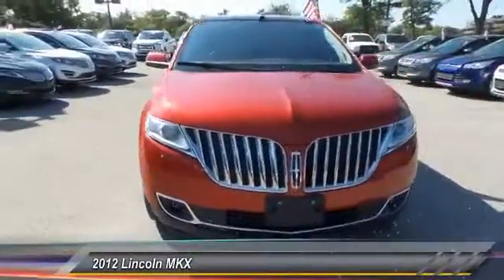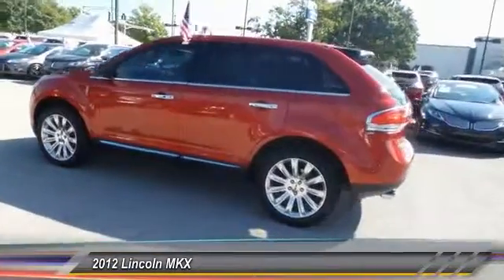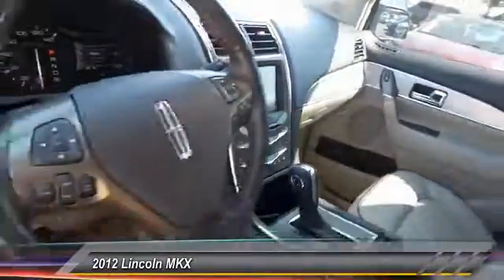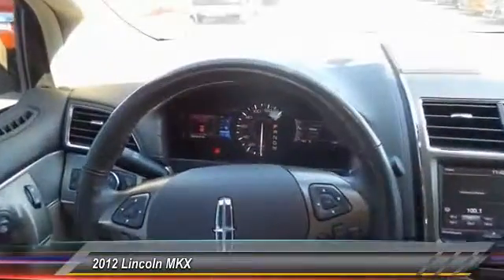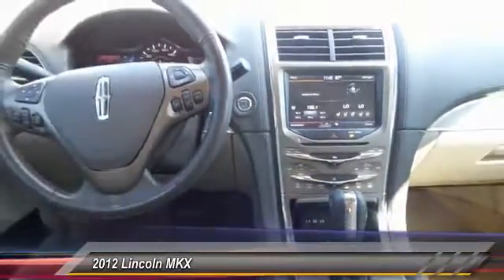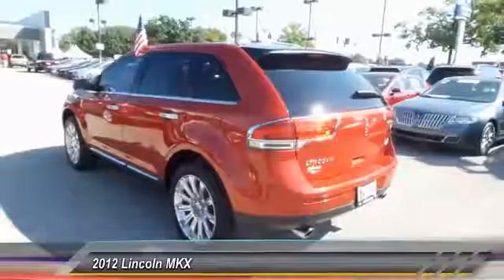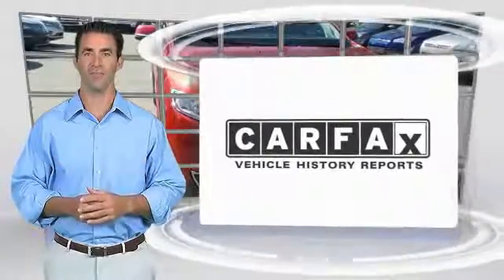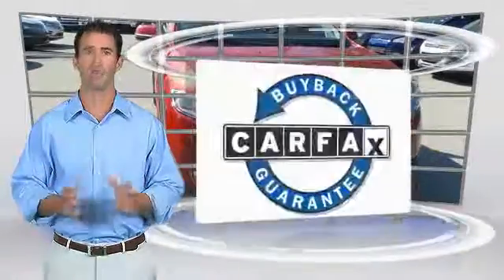2012 Lincoln MKX Louisville KY 6900A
Oxmoor Ford
100 Oxmoor Lane